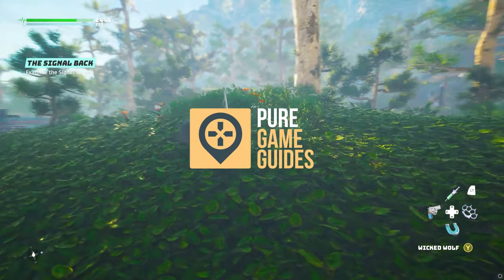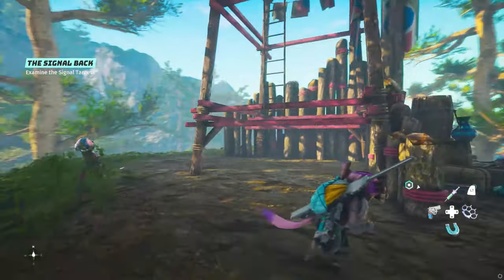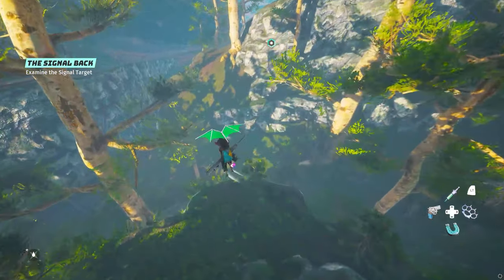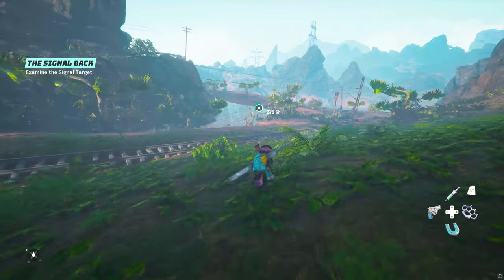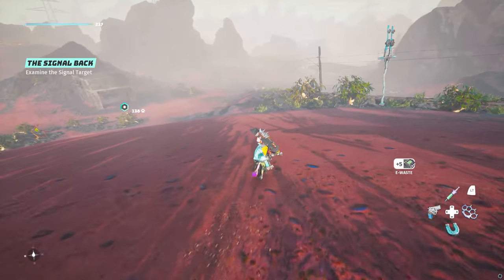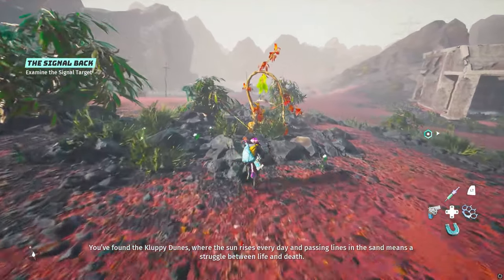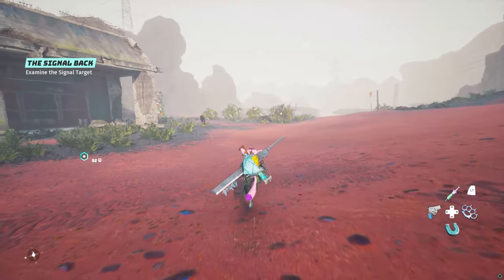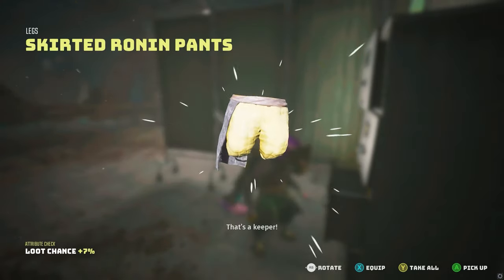How to get the Oxygen Suit in Biomutant - Oxygen Pingdish Quest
Hey everyone in this guide we'll be showing you How to get the Oxygen Suit in Biomutant through the Oxygen Pingdish Quest.